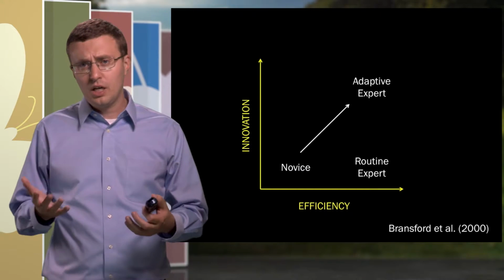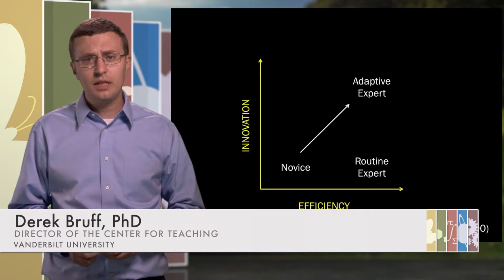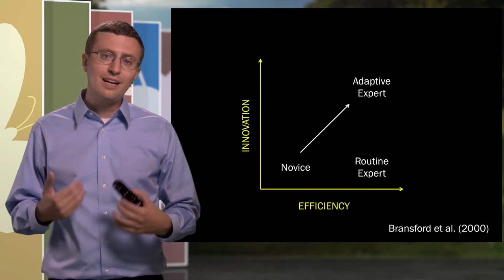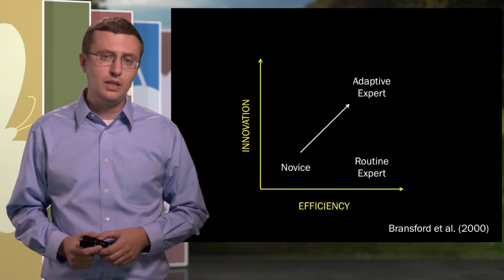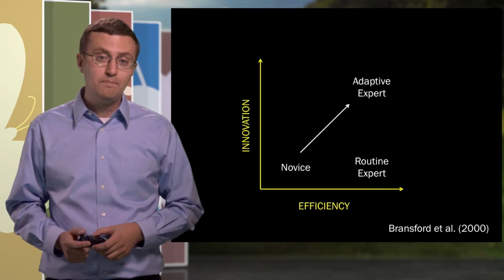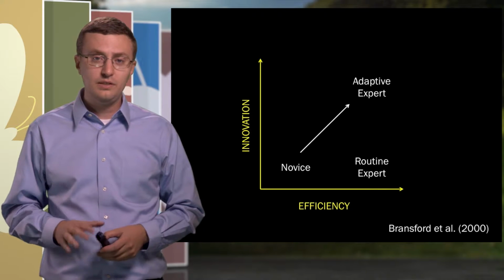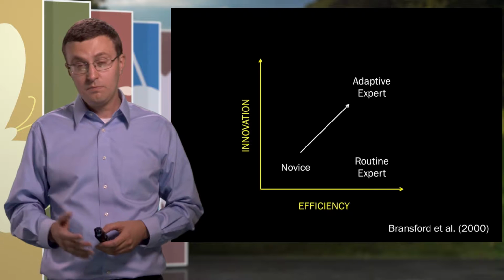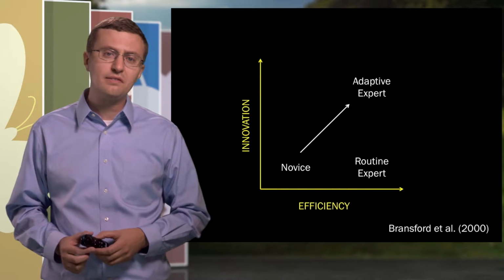CIRTL1x_M1_video_1.2.2 Building Adaptive Expertise_v1.mp4